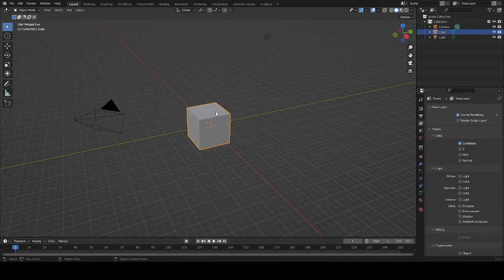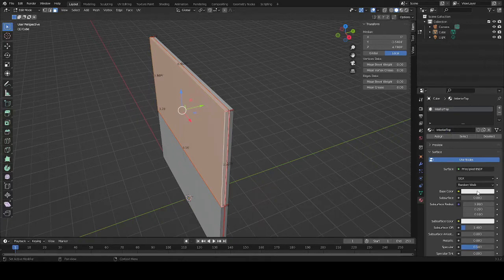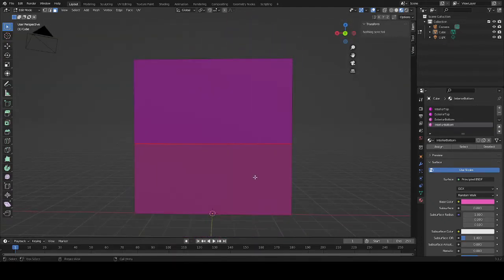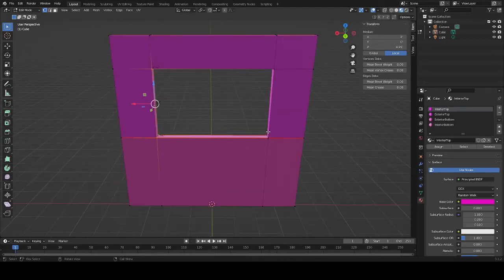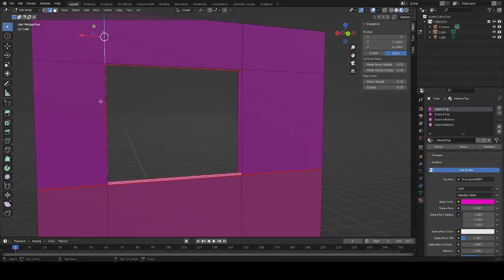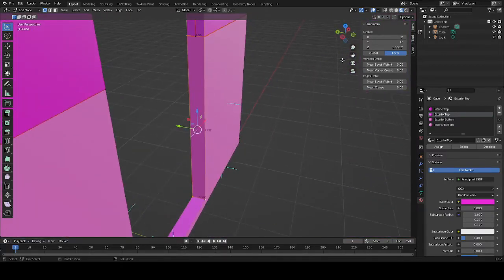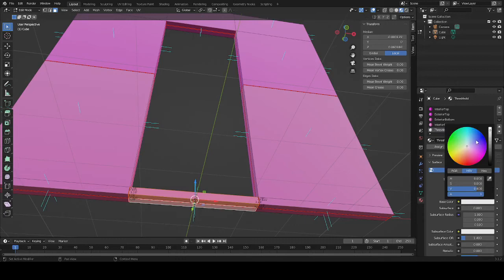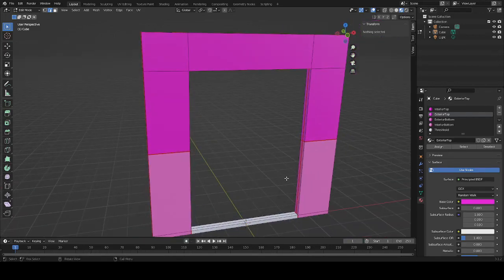Making a Wall kit for Unreal Engine 5 in Blender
Hey Crew, Today we're making custom assets for use in Unreal Engine 5
or buying me some coffee here
Other Channel
Direct Consultations available on Minnect